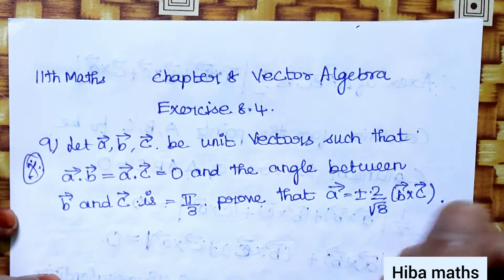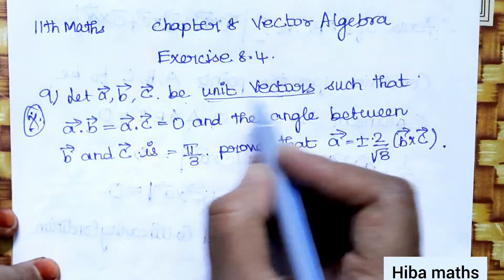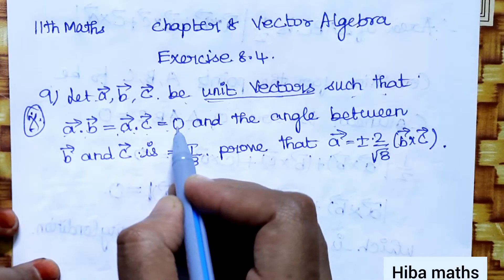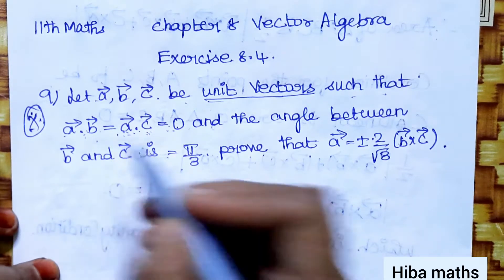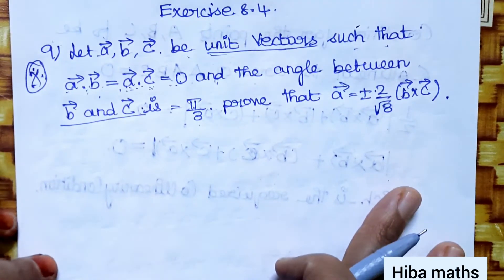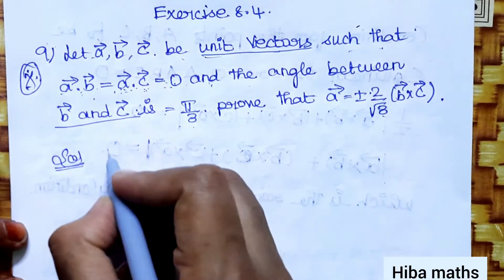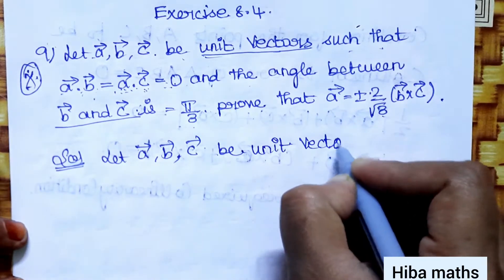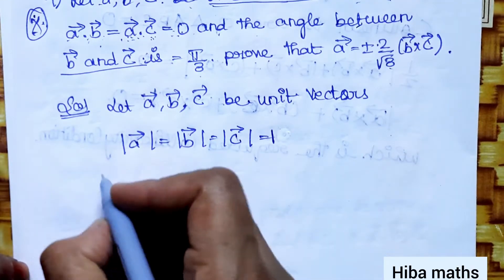11th maths chapter 8 exercise 8.4 question 9 vector algebra tn syllabus hiba maths